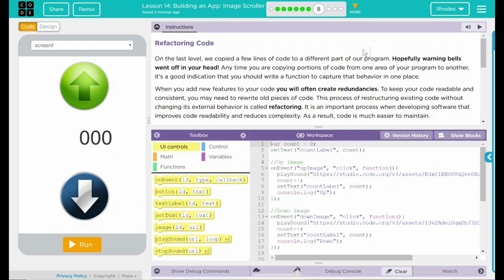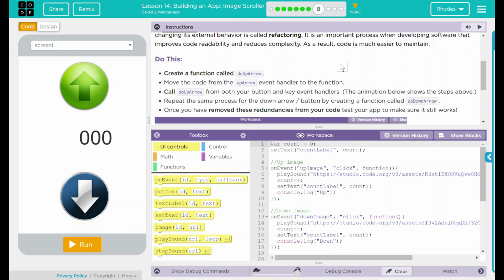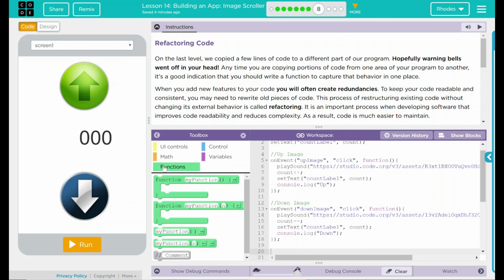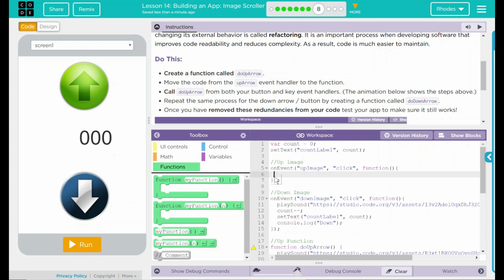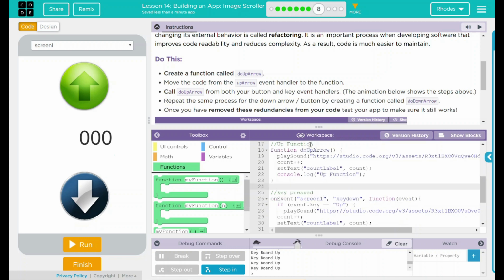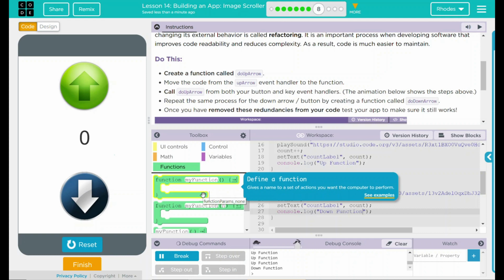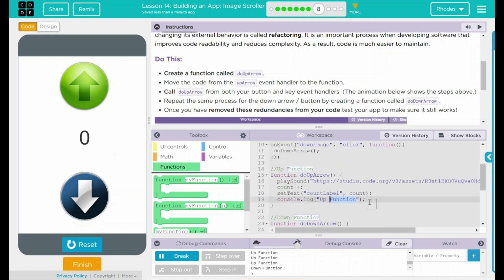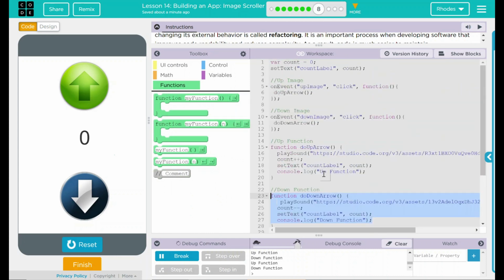Unit 5 - Lesson 14 #8: Refactoring Code